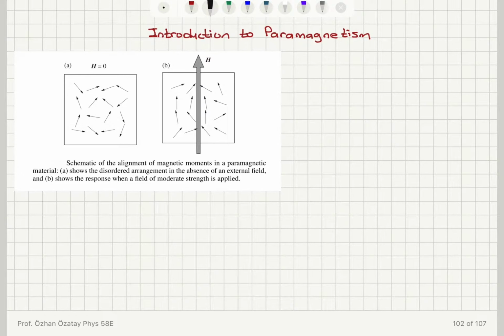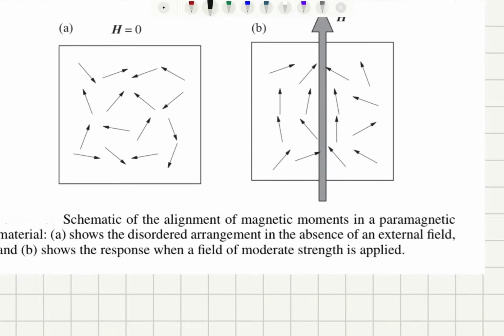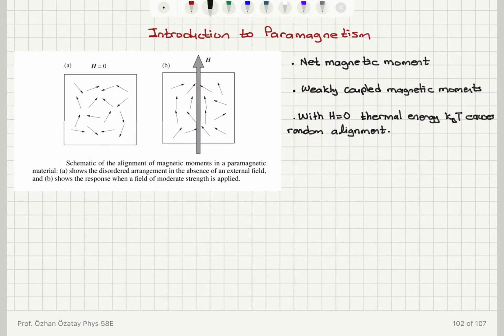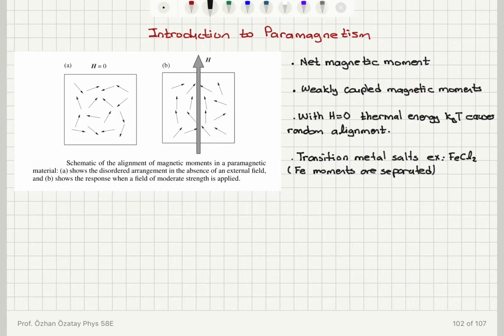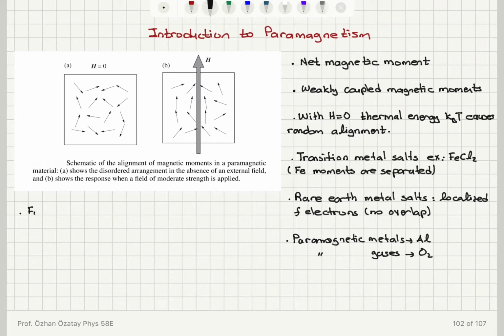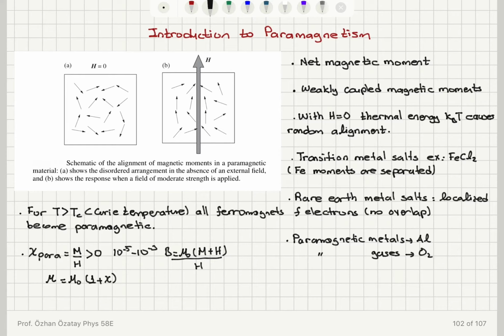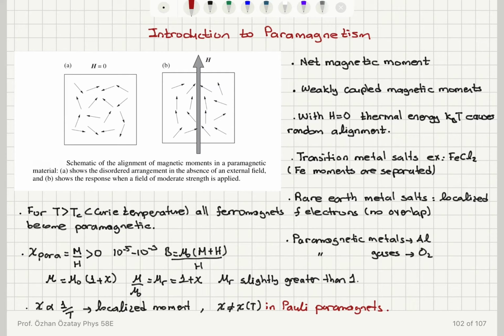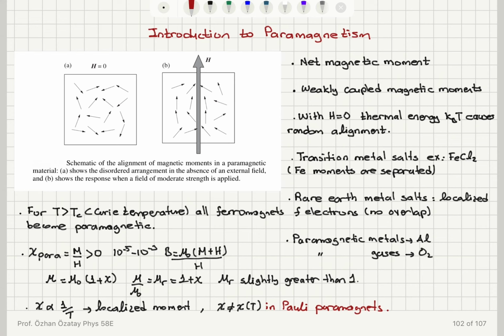Week 5-5 Introduction to Paramagnetism